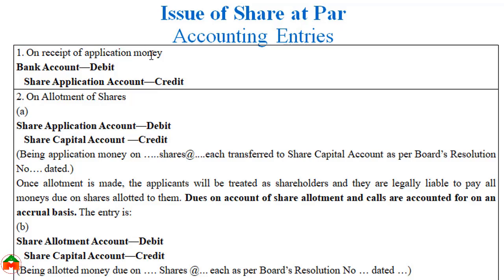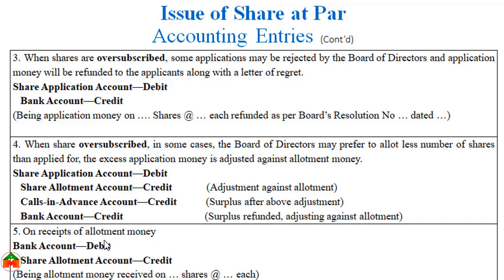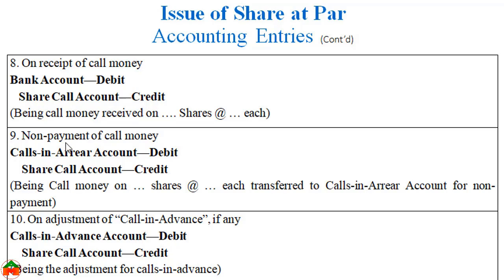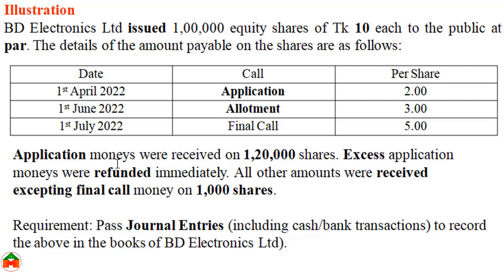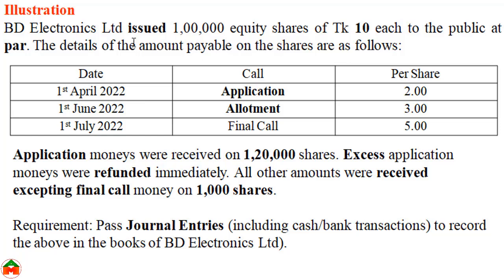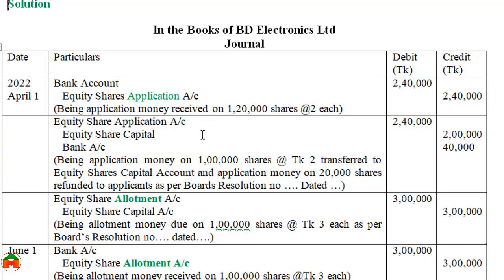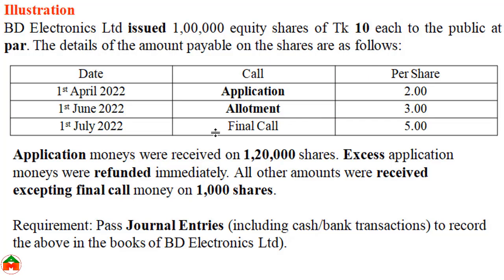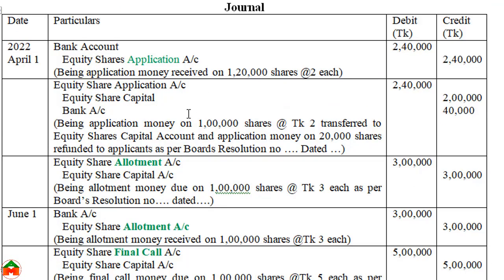Company_Introduction and Issue of Shares - Part 3 || Advanced Accounting || Md. Azim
Watch the tutorial on Company_Introduction and Issue of Shares - Part 3. This tutorial covers the following issues:
Accounting Entries for Share Issue,
Journal Entries for Issue of Share by a Public Limited Company
Journal Entry for receipt of application money,
Journal Entry for Allotment of Shares,
Journal Entry for dues on account of share allotment,
Journal Entry for dues on account of share call,
Journal Entry for oversubscribed share,
Journal Entry for receipts of allotment money,
Journal Entry for failures of shareholders to pay allotment money,
Journal Entry for receipt of call money,
Journal Entry for non-payment of call money,
Journal Entry for adjustment of Call-in-Advance,